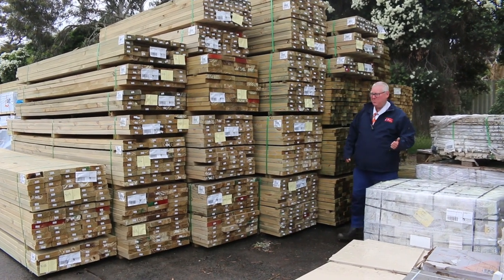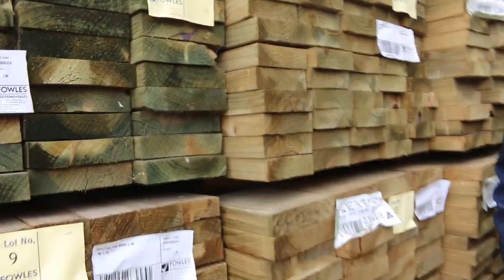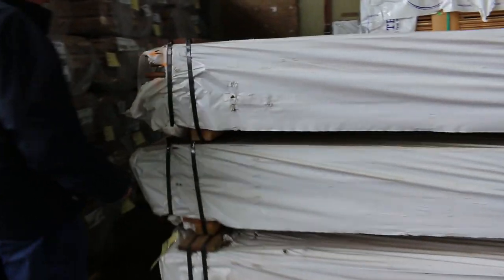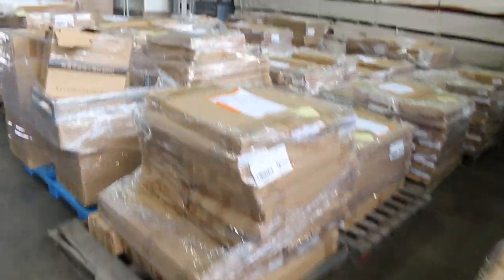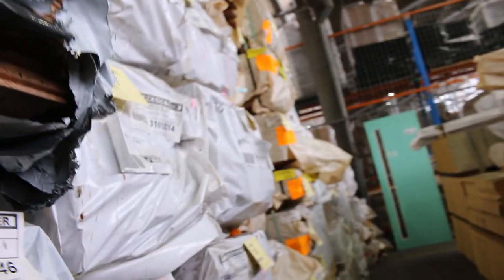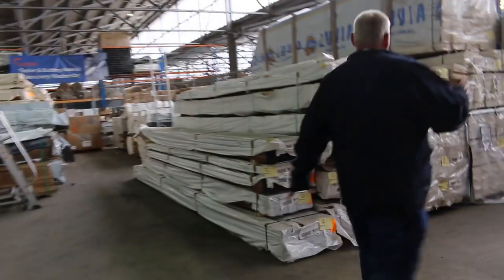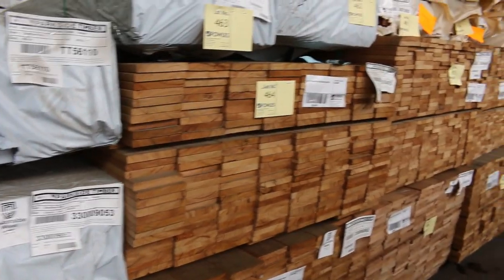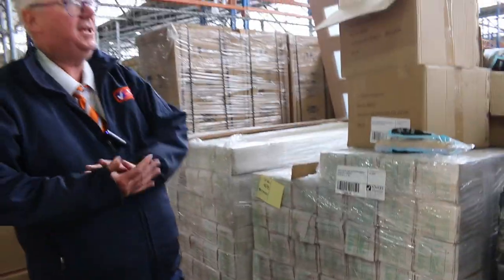Timber Auction 8 December